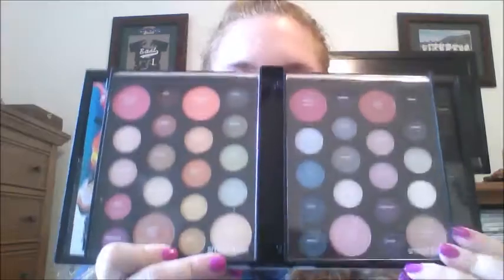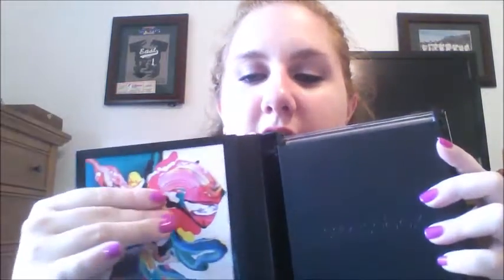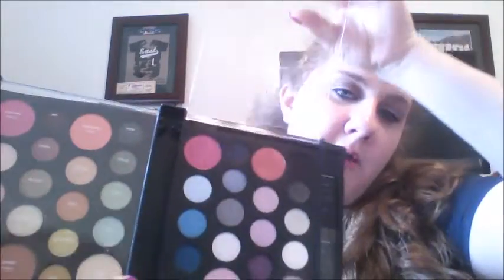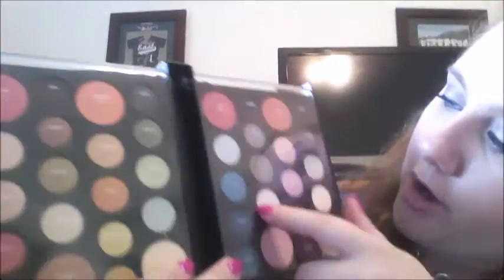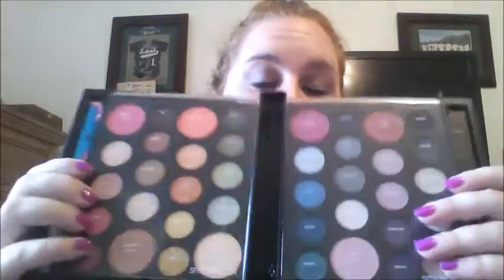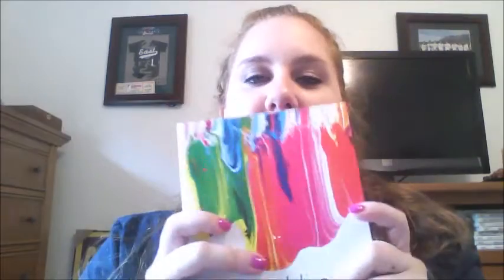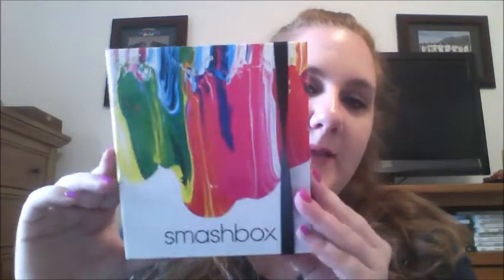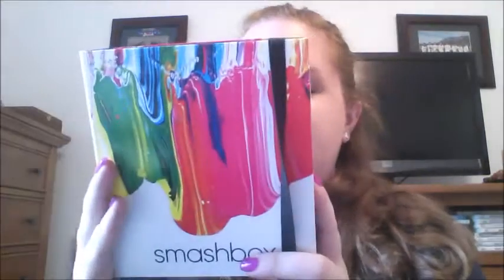Purchase or Pass: Smashbox ART. LOVE. COLOR. Master Class Palette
We are so excited to bring you Monica's review on the new Smashbox ART. LOVE. COLOR. Master Class Palette :)

We are two sisters who are obsessed with all things beauty related! We post reviews, hauls and miscellaneous videos. We currently film and collaborate in completely different parts of our State, so you will rarely see us on camera simultaneously. However, we will try to produce as many videos and segments together as possible. XO Jess & Monica